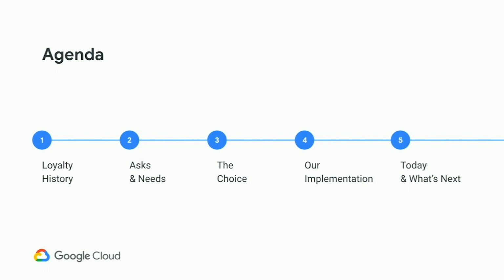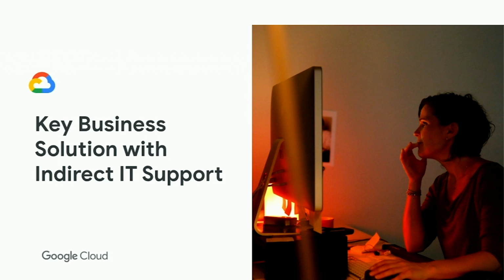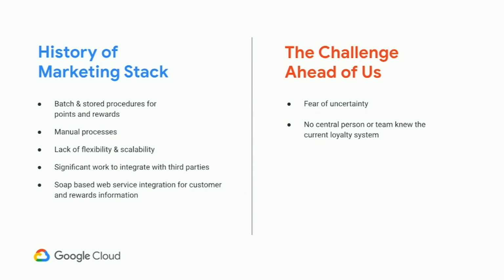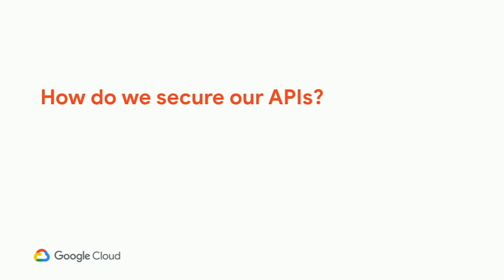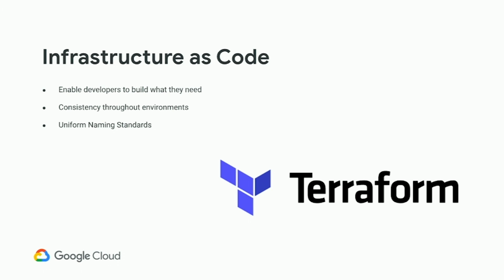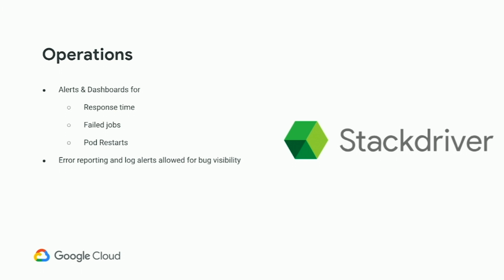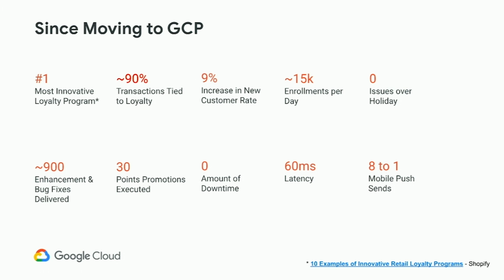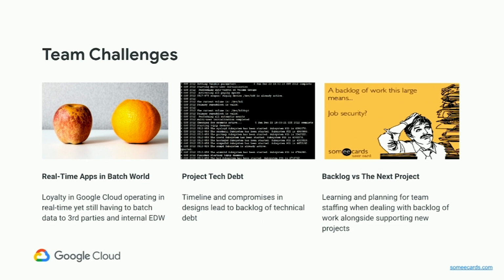Personalized Customer Loyalty at Scale with DSW (Cloud Next '19)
In an industry that’s constantly being disrupted, DSW came to Google Cloud with the challenge to retain their loyal customers. By partnering with Google Cloud and Slalom to design and implement the loyalty project (which went live in Q3 2018), DSW has already seen significant improvements in revenue growth, campaign performance, and most importantly, growth in their loyal customers.

Speaker(s): Kevin Garnica, Richard Clum, Cam Heightland

event: Google Cloud Next 2019; re_ty: Publish; product: Cloud - Storage - Cloud Storage, Cloud - Data Analytics - BigQuery; fullname: Kevin Garnica, Richard Clum, Cam Heightland;